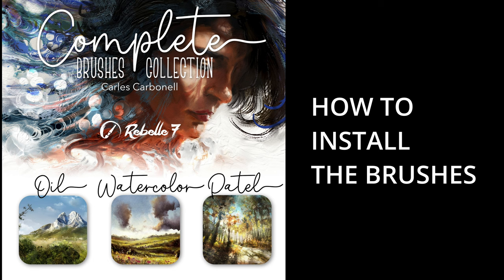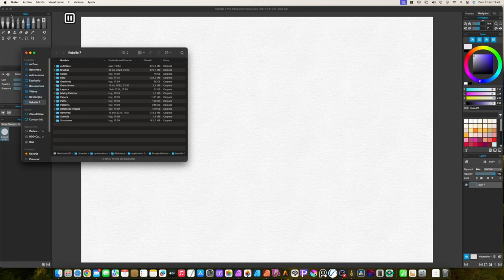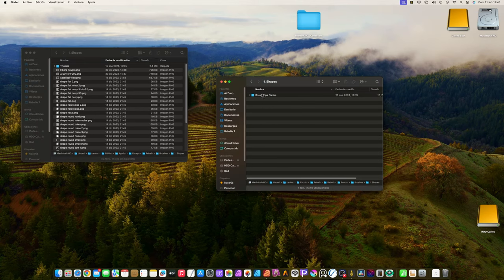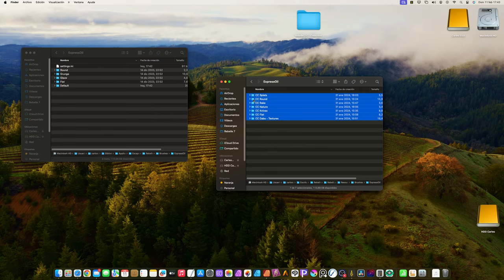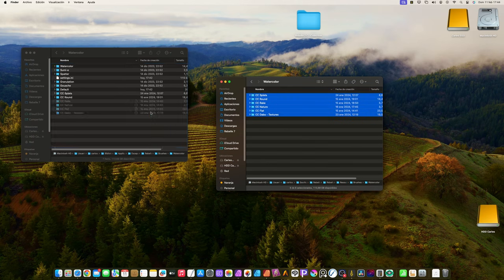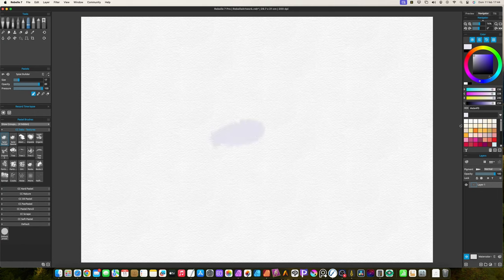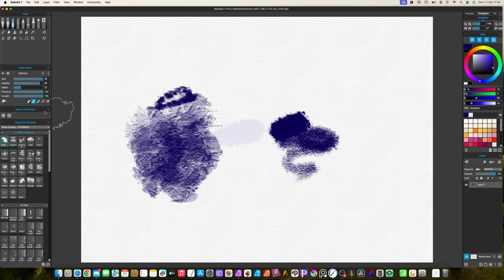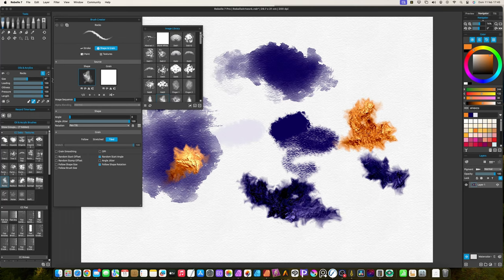How to Install the brushes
This video show you how to install the Complete Rebelle 7 Brush Collection.

Software used to paint: Rebelle 7 Pro
Computer: Mac Mini M1 with 16 GB of RAM
Screen: BenQ EX2780Q
Tablet: Xencelabs Pen Tablet Medium